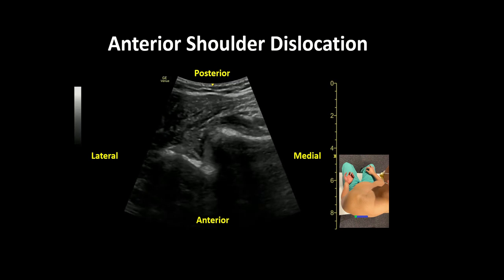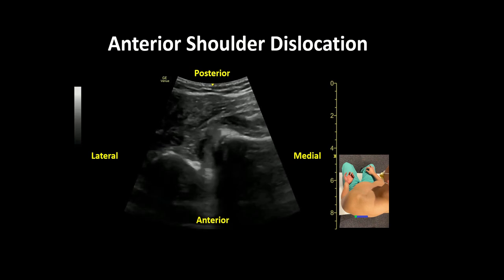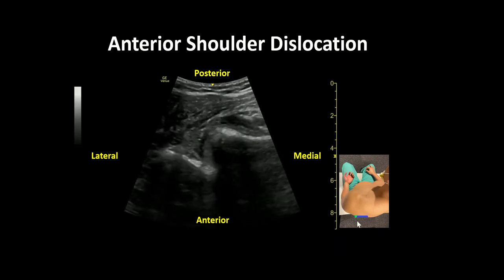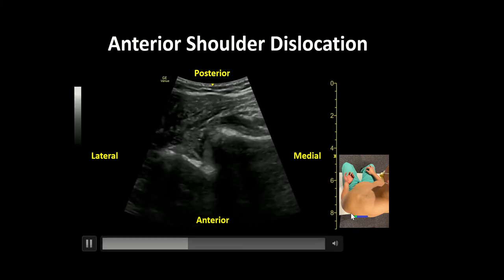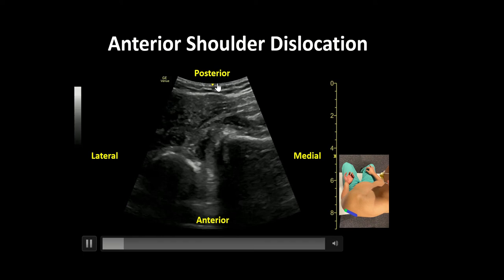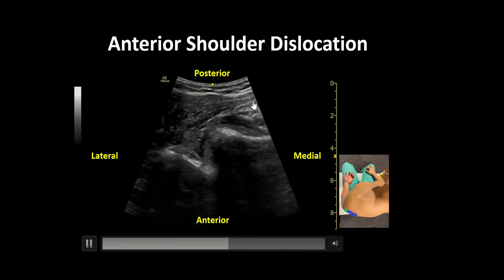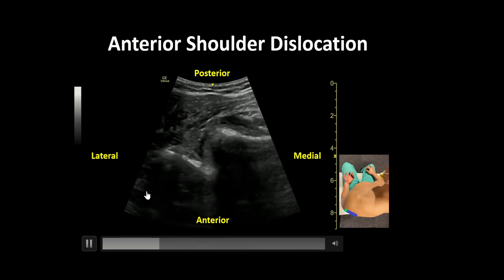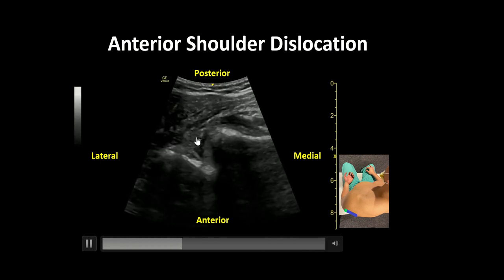Anterior Shoulder Dislocation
In this video Dr. Nhu Nguyen Le discusses correct probe placement and sonoanatomy for evaluation of shoulder dislocation. Note that ultrasound can be used to make the diagnosis but also to confirm that the shoulder has been appropriately reduced!